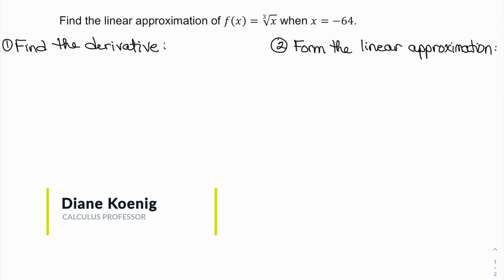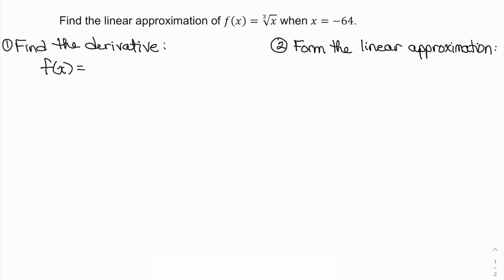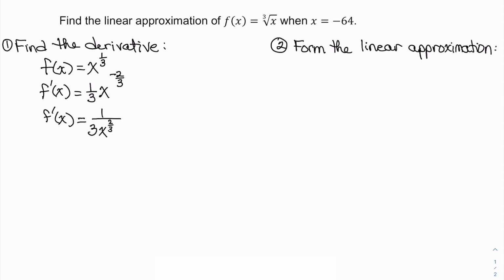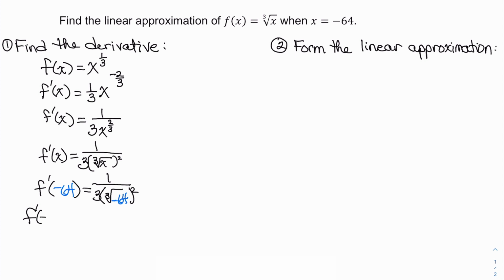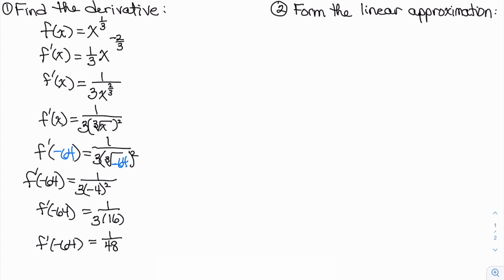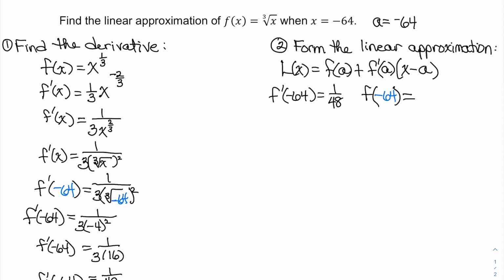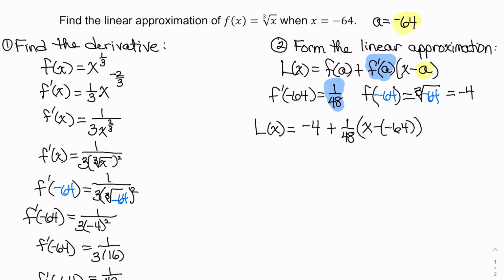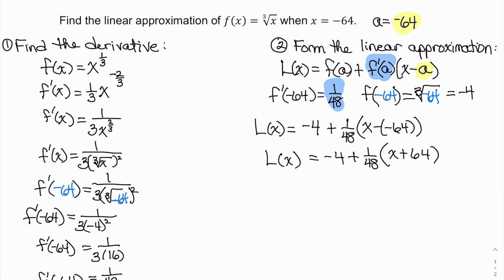Linear Approximation Equation (example) | Sophia Learning Tutorials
In this video, see a Linear Approximation Equation Example through one of Sophia learnings many free tutorials. Check out more at our channel here - or try one of our courses for free and learn more about Sophia learning with no credit card required!